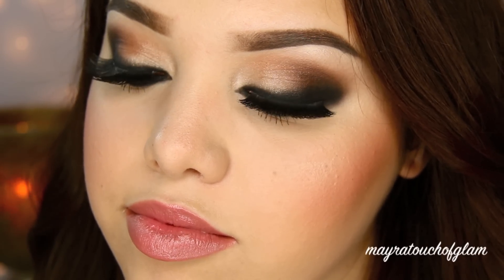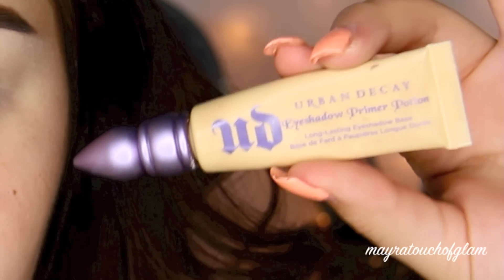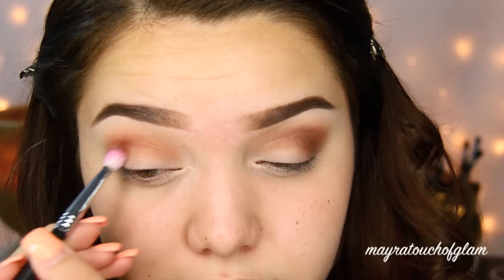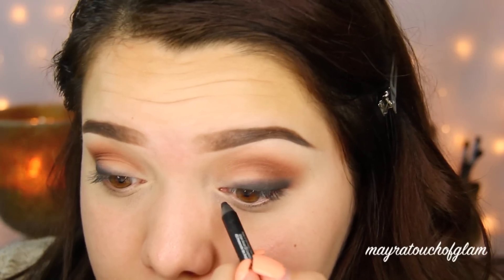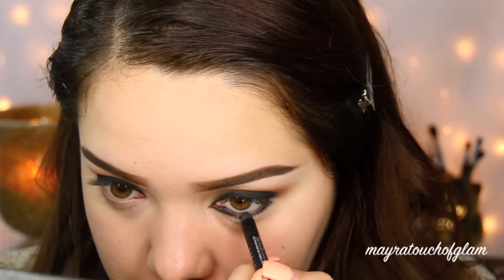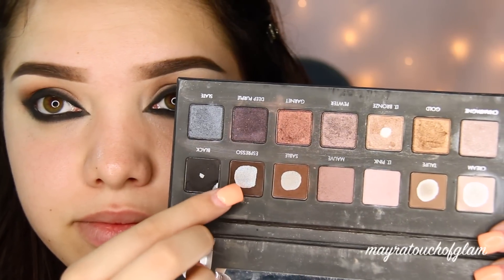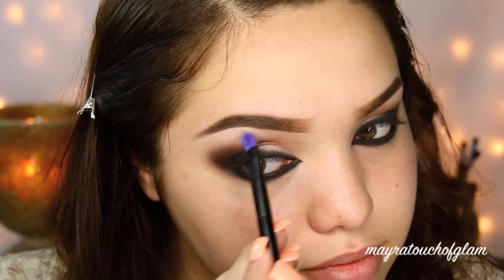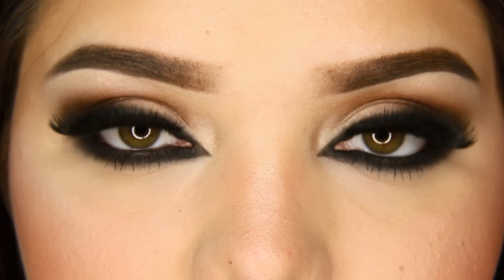Arabic Smokey Eyes Tutorial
Hello im back with another tutorial! i really hope you all enjoy!